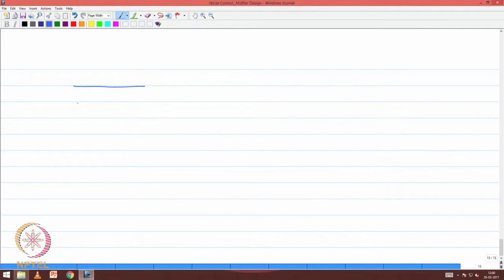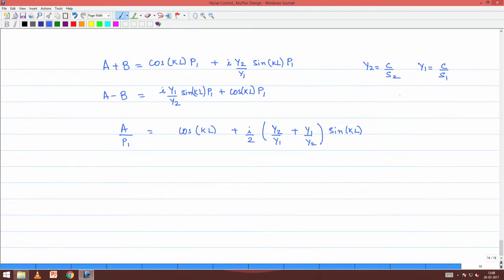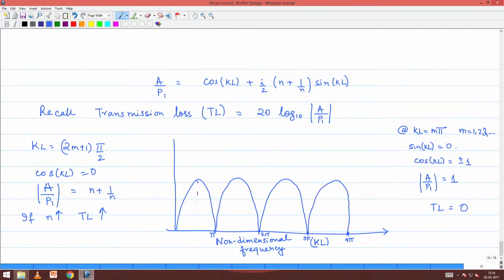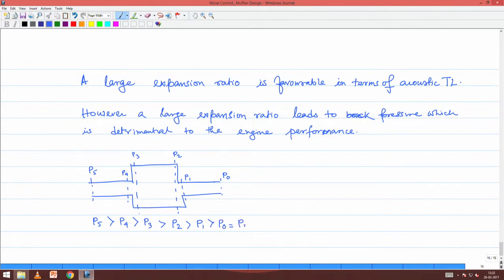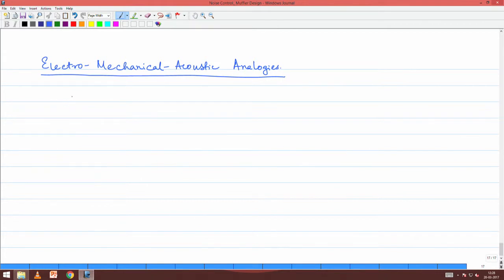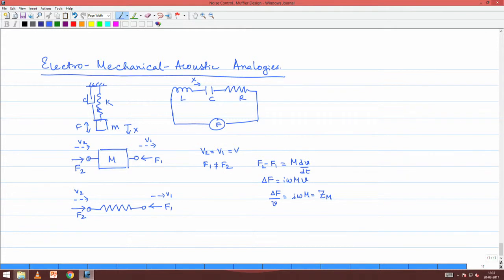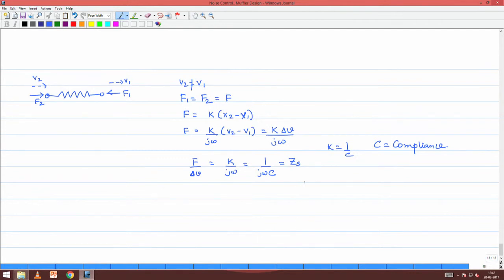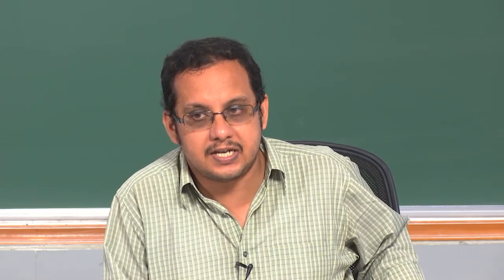Module 22 Electro Mechanical Analogies - Part 1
Electro Mechanical Analogies - Part 1
IIT Madras